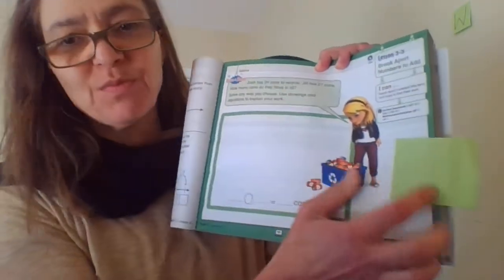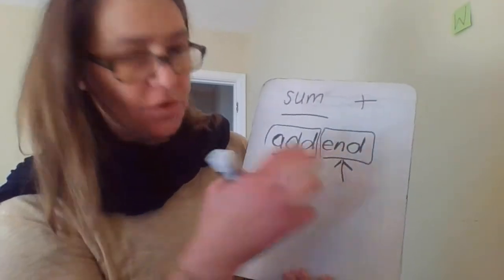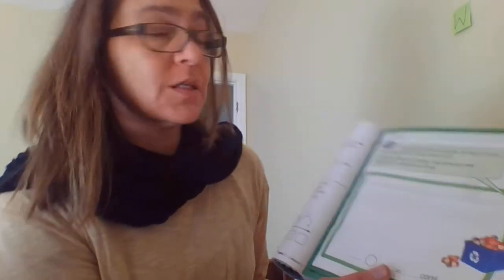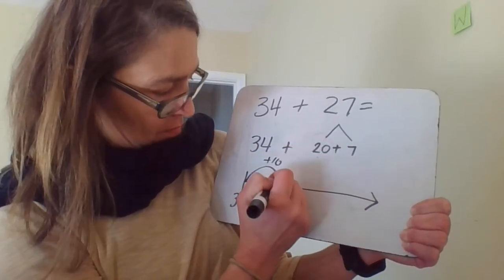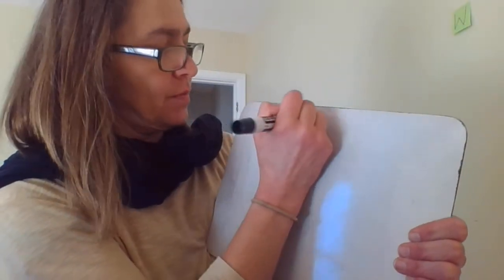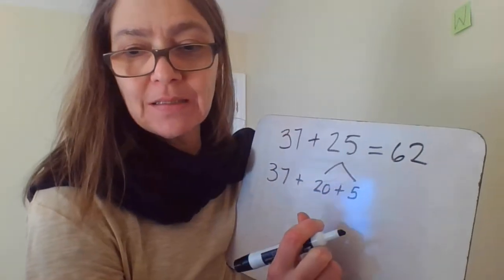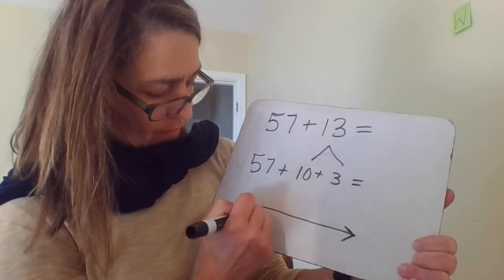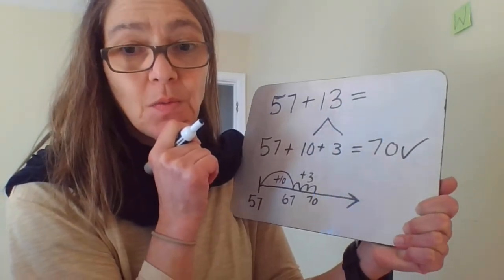Math 3 3 Break apart numbers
I can break apart numbers into tens and ones to find their sums.